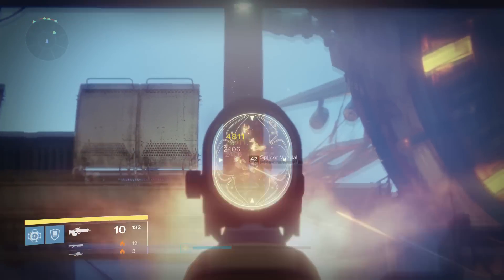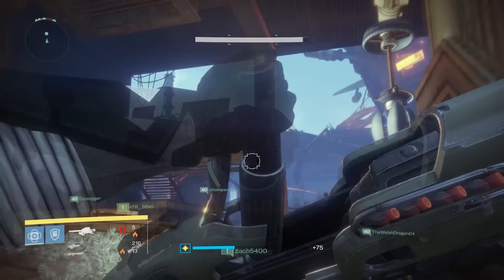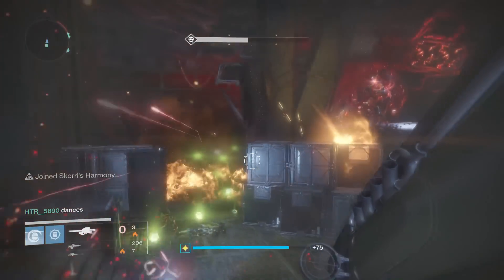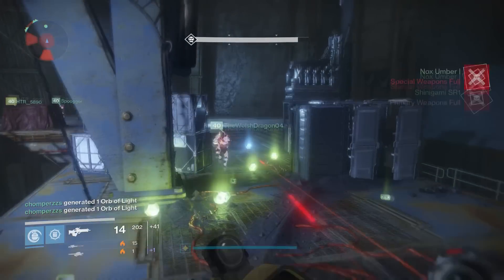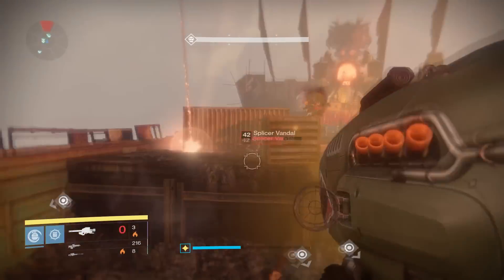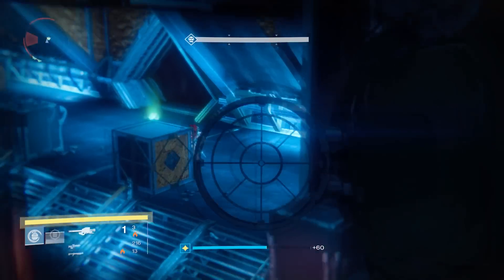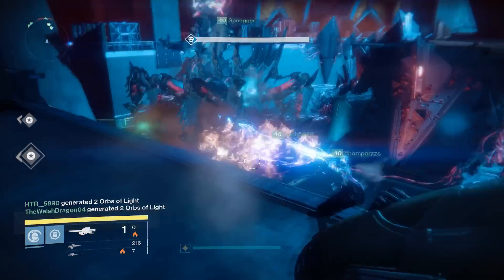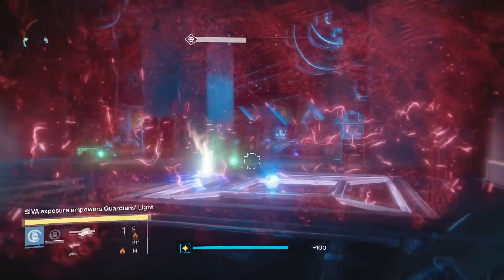Destiny: Dragon's Breath vs Wrath of the Machine Raid!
Testing out the Dragon's Breath Exotic Rocket Launcher in the new Wrath of the Machine (Hard Mode) Raid for Destiny!
The Dragon's Breath was introduced into Destiny way back with the Dark Below Expansion, it has, however been updated into year 3. I wanted to see how good it would be in Wrath of the Machine in all the main encounters:  Vosik the Archpriest (first and second encounter), Siege Engine, Aksis phase 1, Aksis Phase 2 (Final Boss Encounter).
The Dragon's Breath Napalm perk increases it's DPS outside the range of a normal rocket launcher, but can it compete with other exotic heavy weapons like the Gjallarhorn and the Sleeper Simulant?